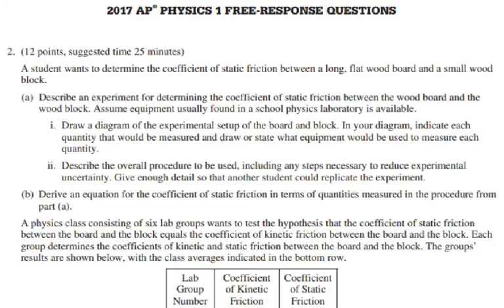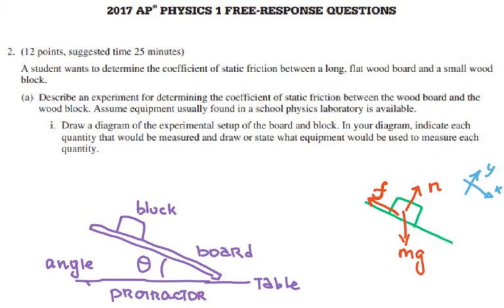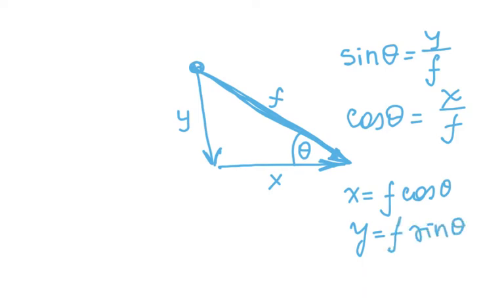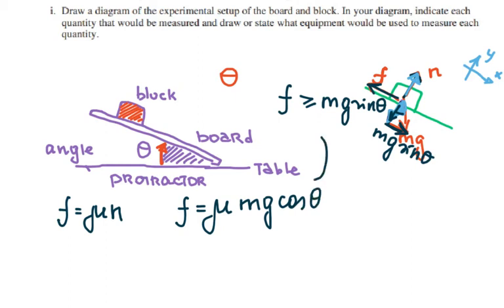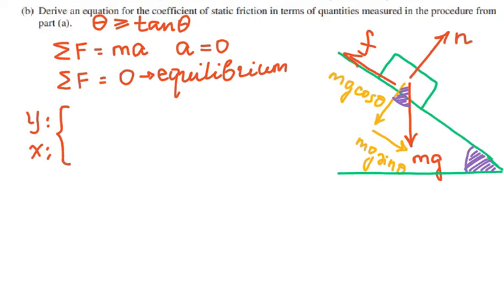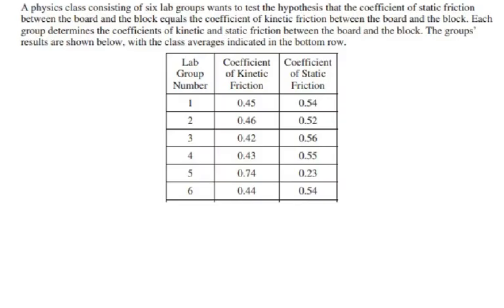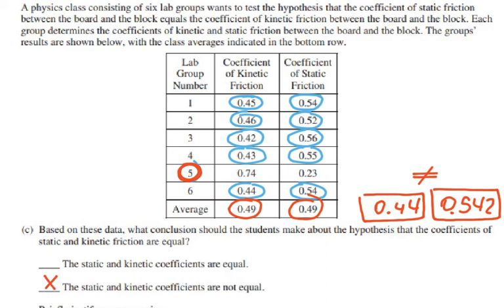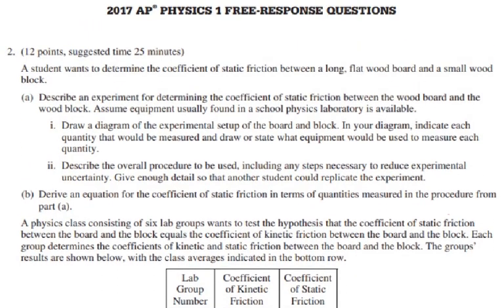AP Physics 1 - 2017 FRQ - Dynamics - Coefficient Of Static And Kinetic Frictions